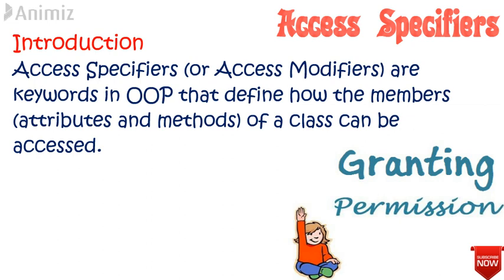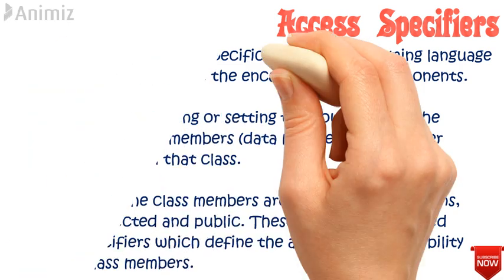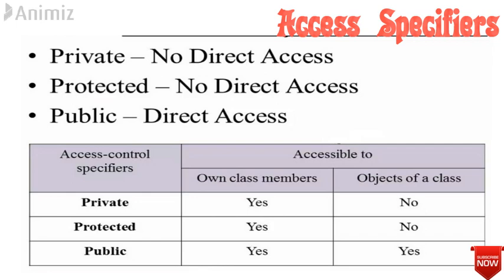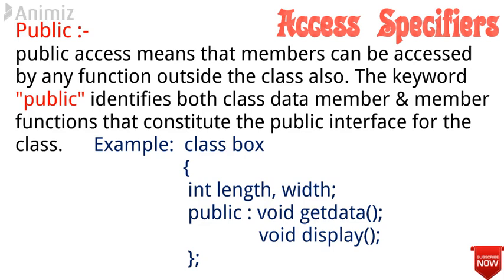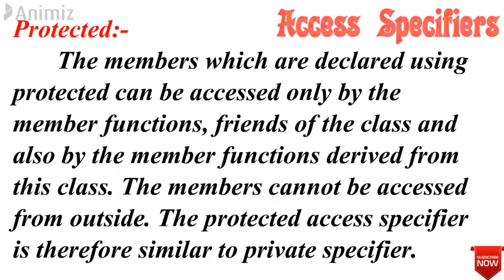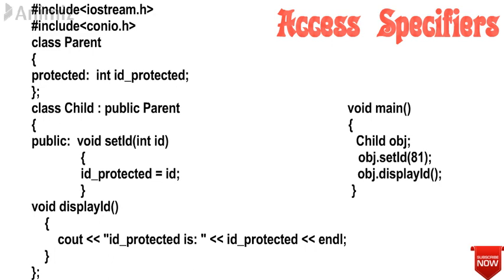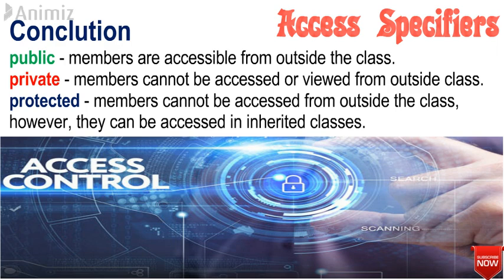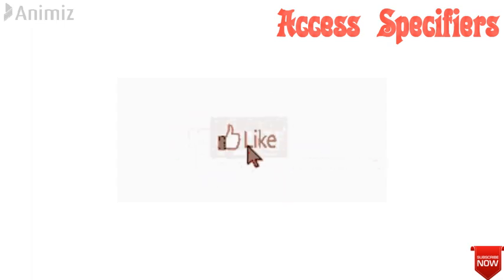How to use Access Specifiers in C++ tutorial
Access specifiers:
public - members are accessible from outside the class.
private - members cannot be accessed (or viewed) from outside the class.
protected - members cannot be accessed from outside the class, however, they can be accessed in inherited classes.

C++ Programs

v=OBmF3XP1sPU&t=57s

Tricks n Fun